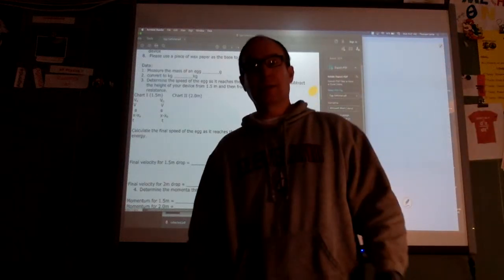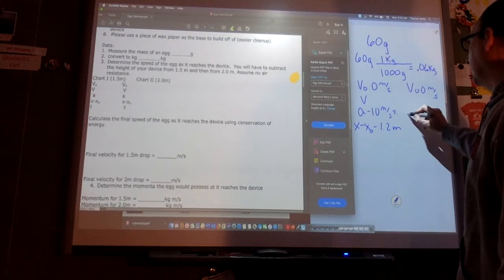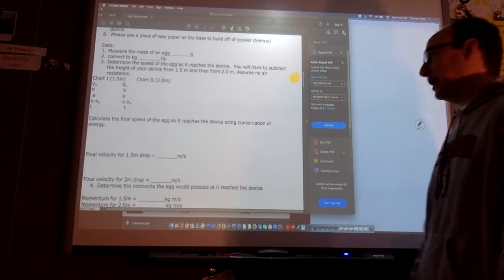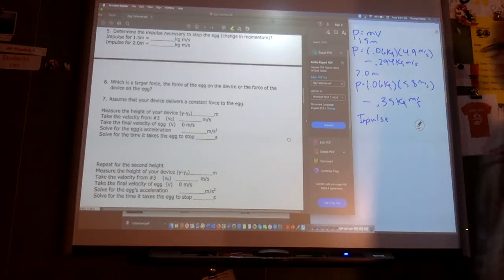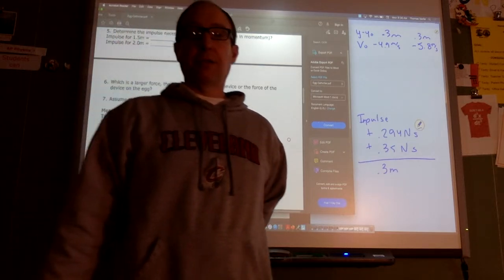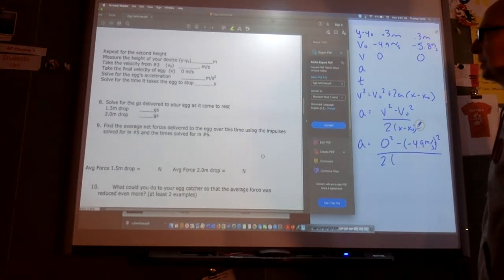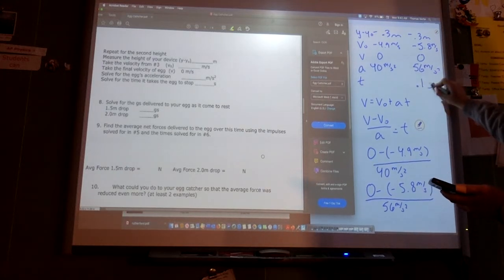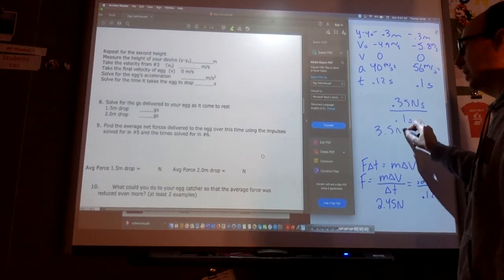Egg Catcher Part 1